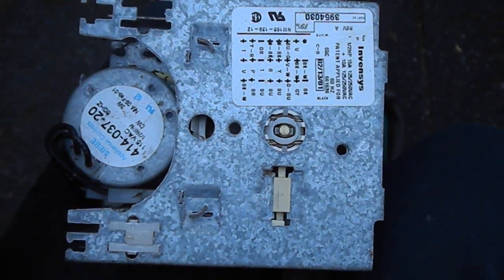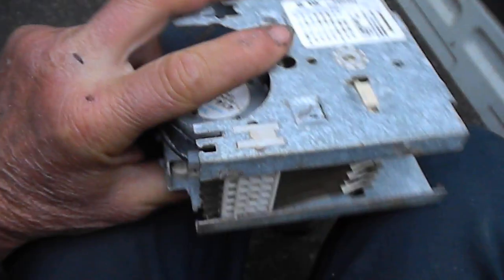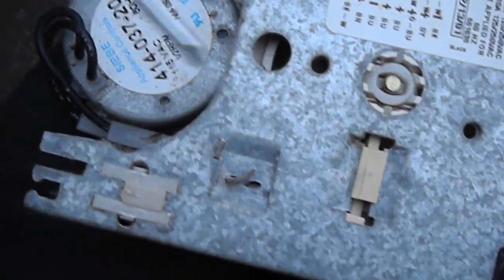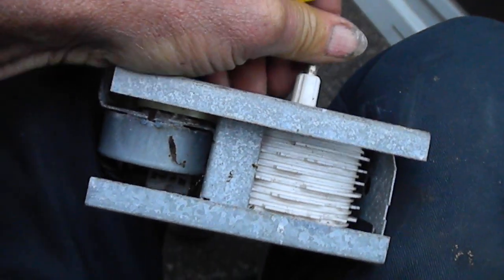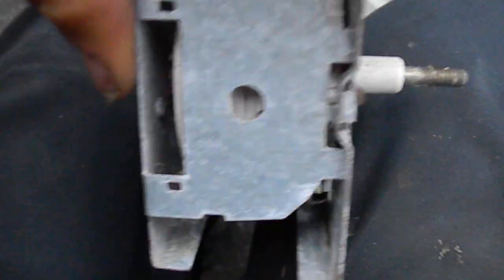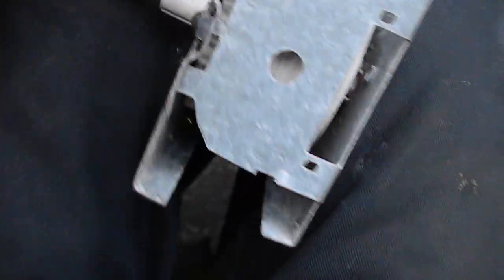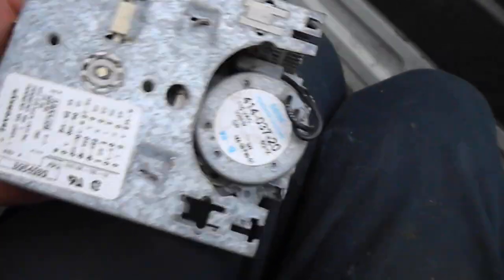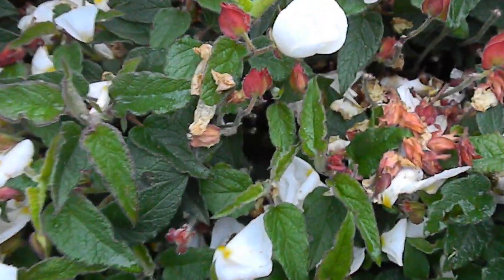Appliance Timer Repair Service 707 443-8347, Eureka Ca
Timer not working? We service all appliance & laundry equipment systems. Serving Northern Ca. We also offer Appliance Repair Success Training courses. Information here is theoretical,these some repairs can be hazardous, I can not be responsible for what you do with it.  Bill's Entrps.